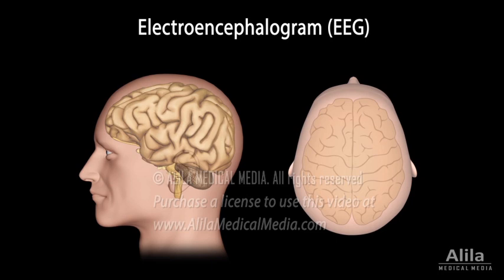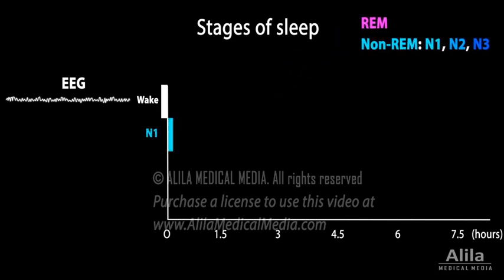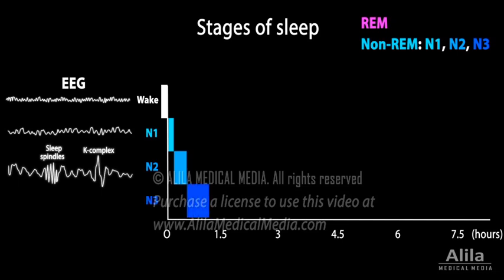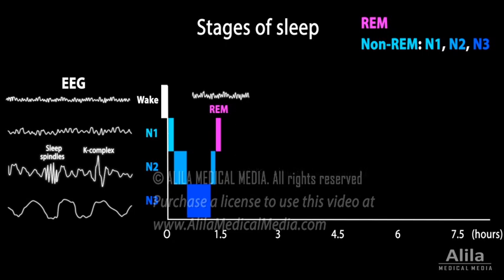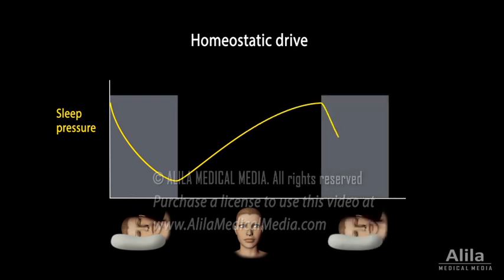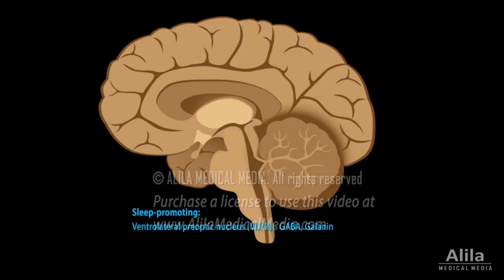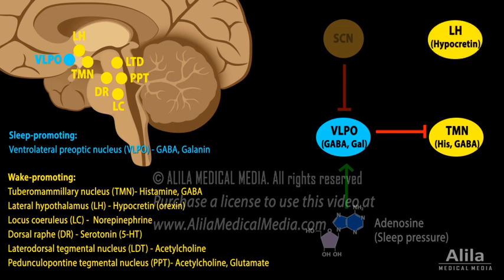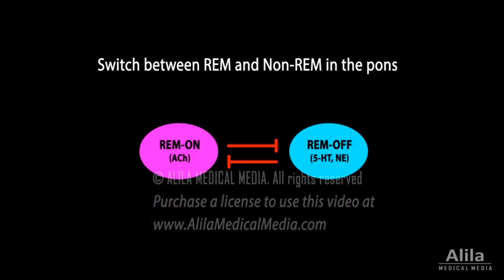Sleep Physiology, Animation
Stages of sleep, REM and NREM sleep, mechanism of regulation, sleep- and wake-promoting regions (VLPO, TMN and hypocretin neurons) of the brain, homeostatic drive and circadian rhythm.

Sleep is a temporary state of unconsciousness in which the brain is primarily responsive to internal, rather than external stimuli. Unlike other states of unconsciousness such as coma or general anesthesia, sleep is a natural, cyclic process that is self-regulated and easily reversible to wakefulness.
Brain activity can be recorded in the form of electroencephalogram, EEG, which measures electrical activities in the superficial layers of the cerebral cortex. Different stages of consciousness correspond to different types of brain waves. A fully awake and alert brain produces high-frequency low-voltage beta-waves. As consciousness decreases, brain waves become progressively slower in frequency and higher in voltage.
There are 2 major phases of sleep: rapid eye movement, REM, sleep, and non-rapid eye movement, non-REM, sleep. Non-REM sleep progresses in 3 stages: N1, N2 and N3
N1 is the transitional state between wakefulness and sleep. The EEG is dominated by alpha-waves. The sleeper is easily awoken with light stimulation. N1 typically lasts a few minutes.
The next stage is N2, a deeper sleep state, where stronger stimuli are required to produce awakening. Brain activity is slower and more irregular, with short bursts of “sleep spindles” and “K-complexes.” It is believed that memory consolidation occurs during this stage.
N3 is deeper than N2. Slow delta-waves dominate. Muscles relax, vital signs are at their lowest; and it is difficult to wake the sleeper.
N3 is typically followed by a transition to N2 before REM sleep occurs. As its name suggests, REM sleep is characterized by rapid eye movements under the eyelids. It’s also known as “paradoxical” sleep because the brain’s EEG is very much similar to that of the waking state. REM sleep is when most dreams occur, as well as some autonomic reflexes. Vital signs are up, but there is a total inhibition of skeletal muscles, which prevents sleepers from acting out their dreams.
This sequence of stages repeats itself 4 to 5 times in a typical night. As the night progresses, the duration of N2 and REM sleep increases, while N3 decreases.
The amount and timing of sleep is regulated by 2 major factors: homeostatic drive and circadian rhythm.
Homeostatic drive is basically the body’s need for sleep, or pressure to sleep.  Adenosine is thought to be a substance that accumulates with waking hours and drives the pressure to sleep. Interestingly, caffeine appears to promote wakefulness by acting as an antagonist of adenosine.
The need to sleep increases with illness, as well as cognitively stimulating or physically demanding activities.
Circadian rhythm is the body’s biological clock for the sleep-wake cycle. It determines the timing of sleep. The master clock is located in the suprachiasmatic nucleus, the SCN, of the hypothalamus. It receives light inputs from the retina and resets the clock everyday accordingly to the day-night cycle. The SCN is most active during the day, and least active at night.
The sleep-promoting region is located in the ventrolateral preoptic nucleus, VLPO, of the hypothalamus.
The VLPO is inhibited by the SCN and activated by adenosine.
The VLPO uses GABA to inhibit wake-promoting regions of the brain, which include multiple nuclei in the reticular formation and posterior hypothalamus. Of these regions, it’s important to note the tuberomammillary nucleus, TMN, and the hypocretin neurons.
The TMN consists mainly of histaminergic neurons, but it also produces GABA that inhibits VLPO in return. This mutual inhibition is the basis of the “switch” between sleep and wake.
The hypocretin neurons stimulate the TMN, and are crucial for maintaining wakefulness. The loss of these neurons results in narcolepsy.

There is a similar switch between REM and non-REM sleep, mediated by mutually inhibiting REM-on and REM-off neurons in the pons.